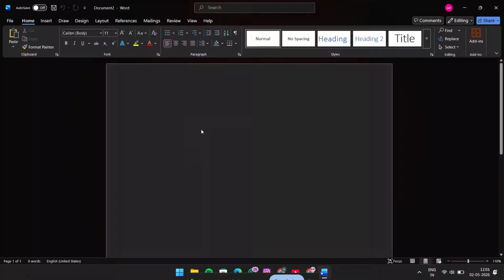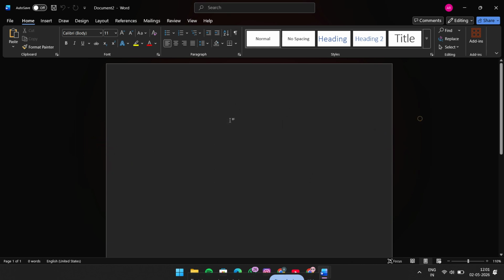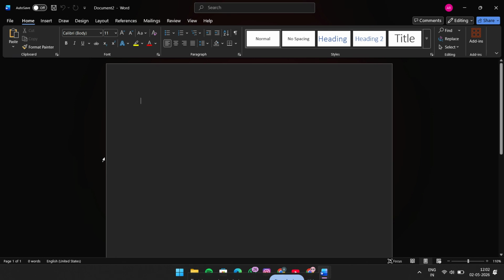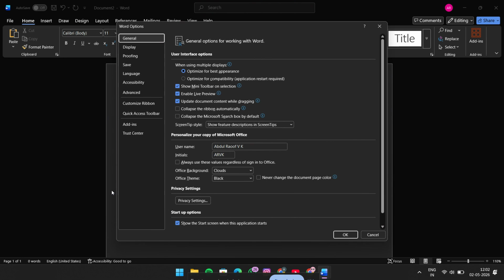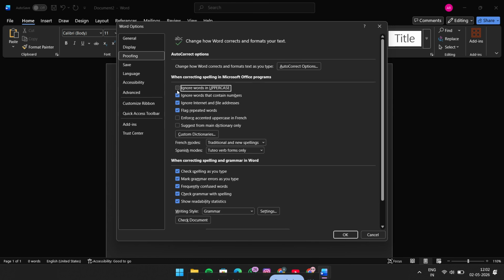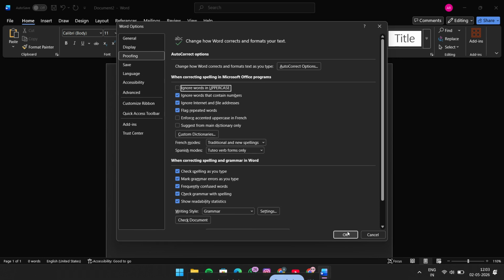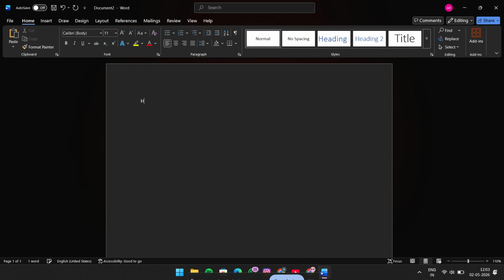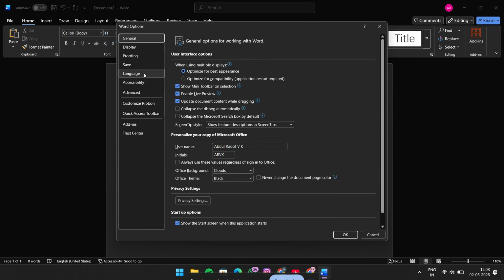How To Enable Uppercase Spell Check In Microsoft Word (Easy Guide)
Learn how to enable uppercase spell check in Microsoft Word by turning off the “Ignore words in UPPERCASE” setting in Proofing. This quick tutorial helps Word detect mistakes in all-caps text, acronyms, headings, and more.

🕚Timestamps:
0:00 Intro
0:24 Open Word Options
0:44 Go To Proofing Settings
1:03 Turn Off Ignore Words In Uppercase
1:22 Save The Change
1:34 Test Uppercase Spell Check
1:53 Outro

✍️What You'll Learn In This Video:
• How To Open Microsoft Word Proofing Settings
• How To Turn Off Ignore Words In UPPERCASE
• How To Enable Spell Check For All-Caps Text
• How To Check If Uppercase Spell Check Is Working
• How To Improve Microsoft Word Proofing Options

💡Pro Tips:
• Restart Word if the change does not appear immediately
• Use this setting when working with headings, acronyms, or branded text
• Review other Proofing options while you are in Word settings
• Test with a deliberately misspelled uppercase word to confirm it works